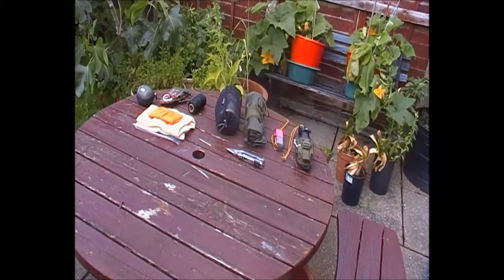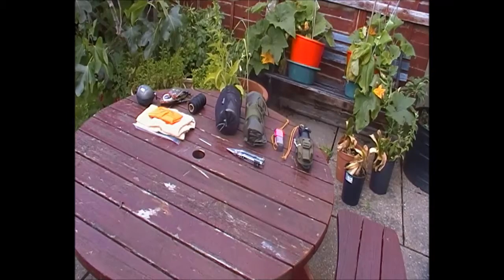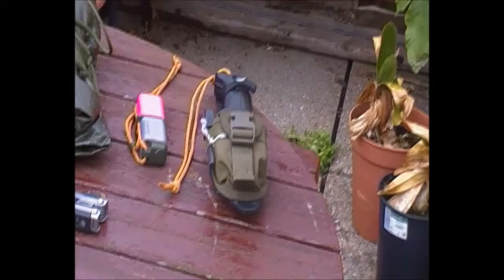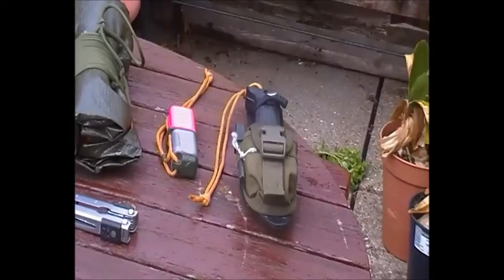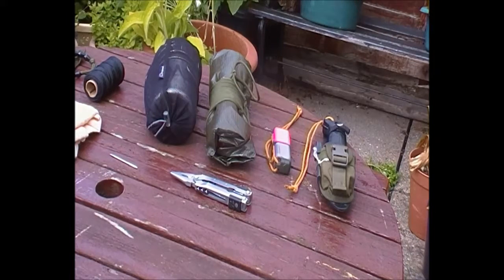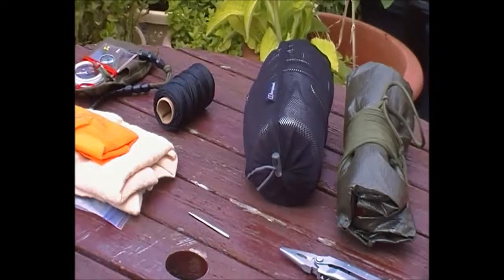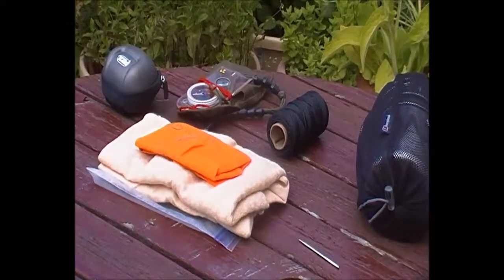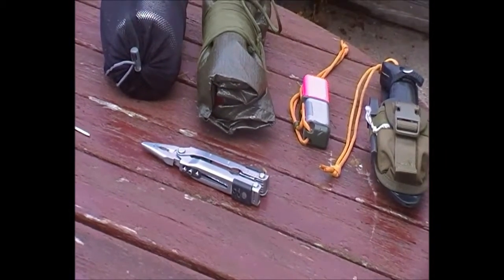My 10 Piece Kit pt 1- Overview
A quick overview of my 10 piece kit